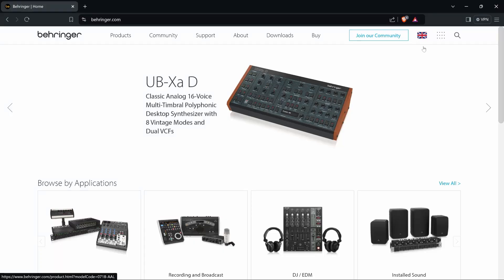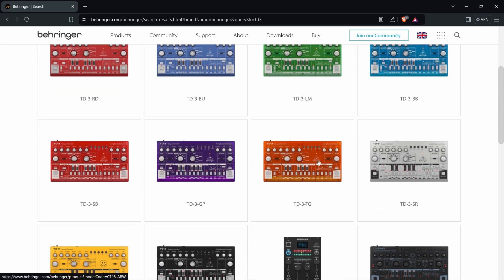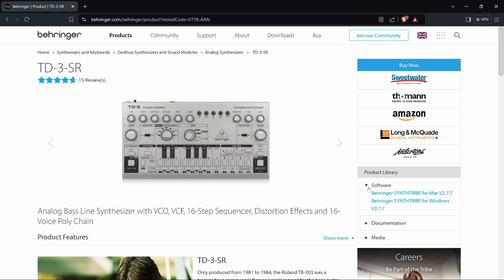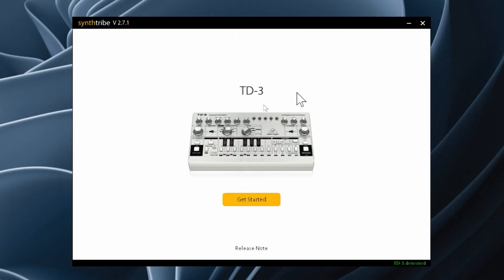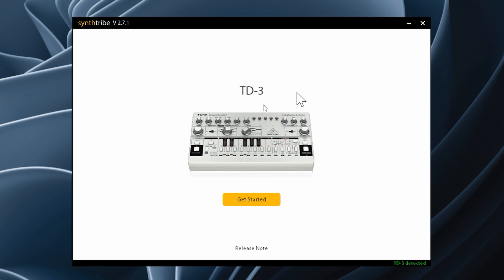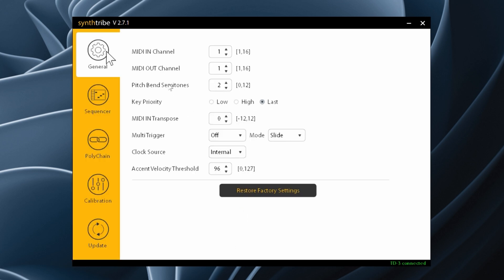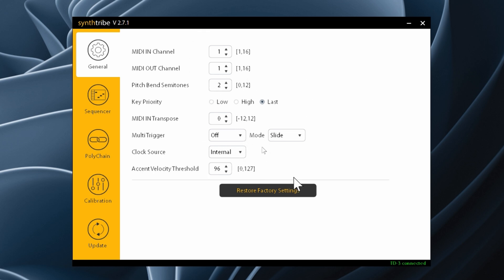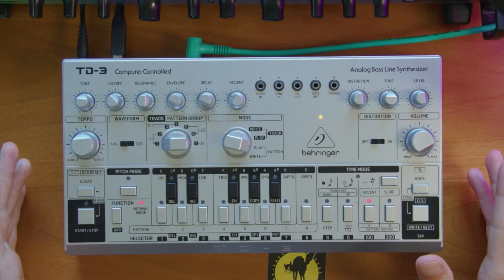Sync and Clock Settings | Behringer TD-3 Tutorial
This video provides a step-by-step guide on how to access and adjust the sync and clock settings on the Behringer TD-3.

00:00 Intro
00:30 Method 1: Sync Mode
01:49 Method 2: Synthtribe software
02:44 Outro